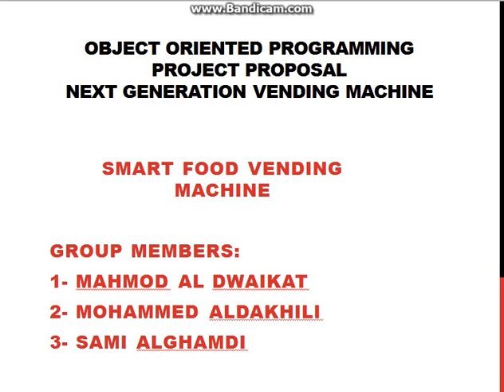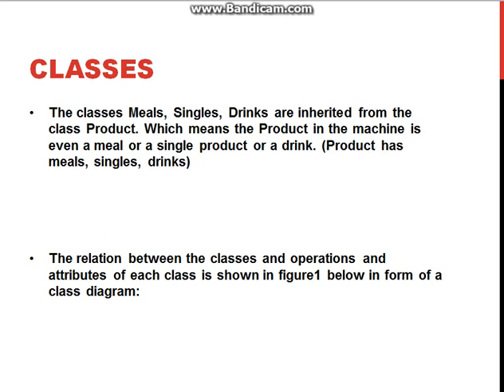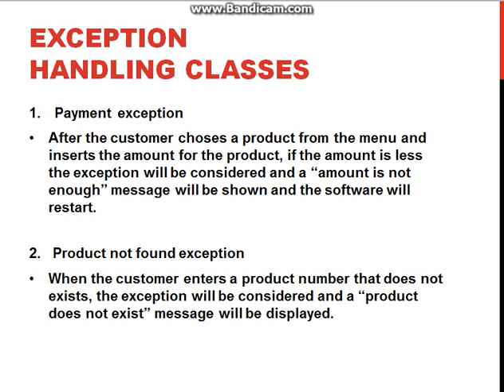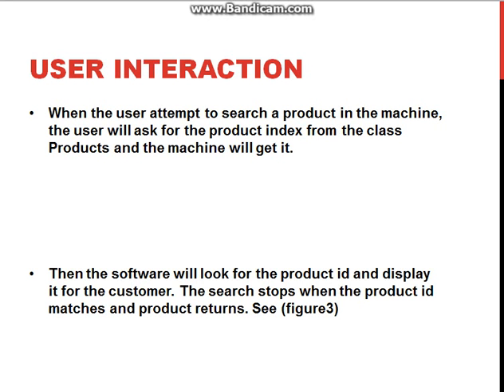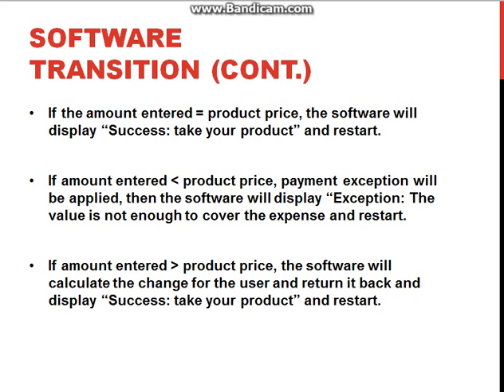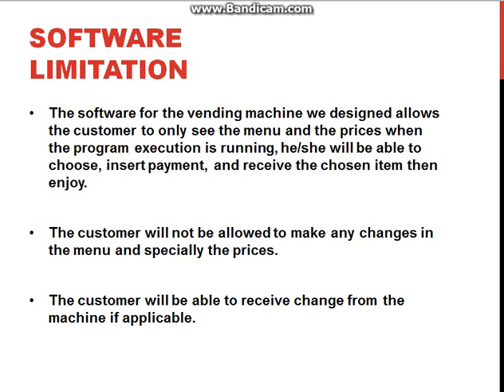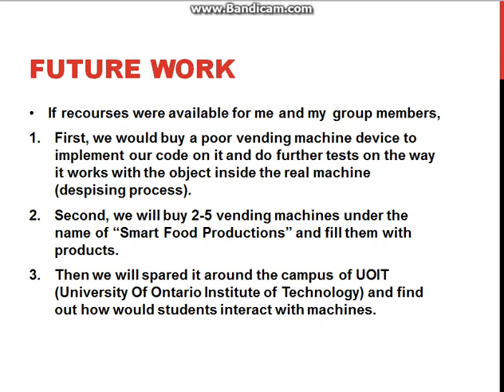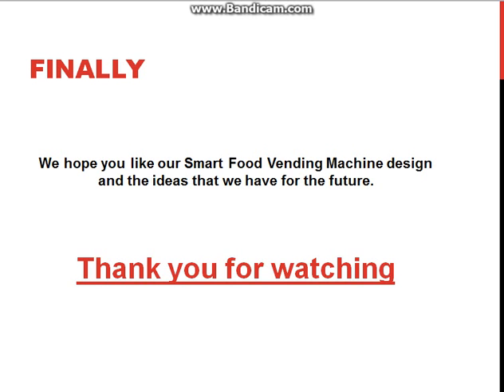OOP Project Presentation Video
This video is to describe the design of the next generation vending machine that me and my group designed for:
-Object Oriented Programming course
-University Of Ontario Institute Of Technology